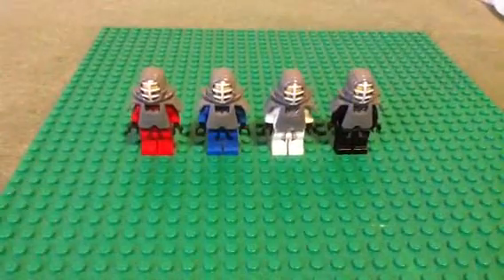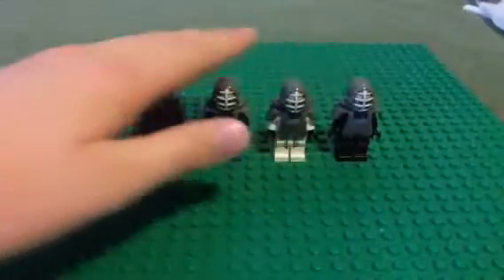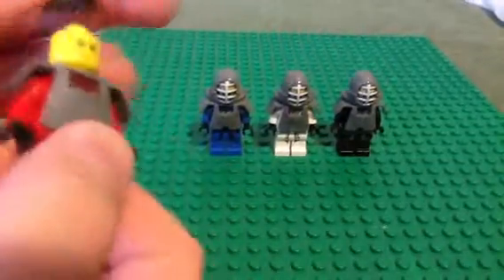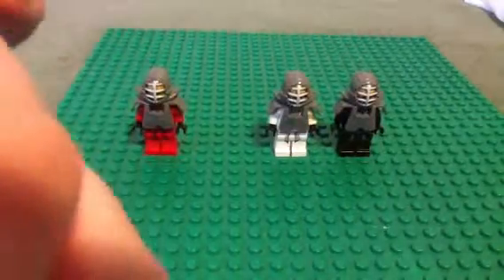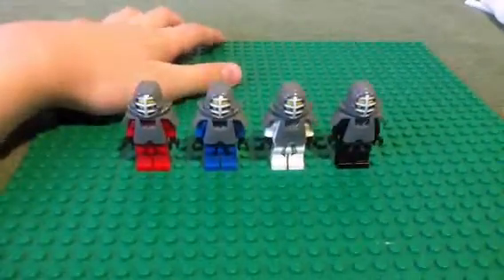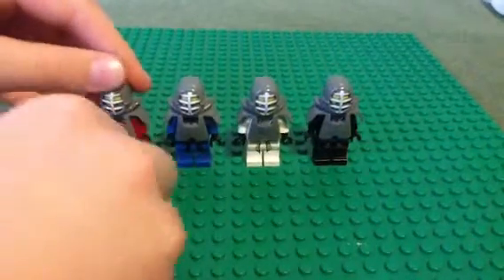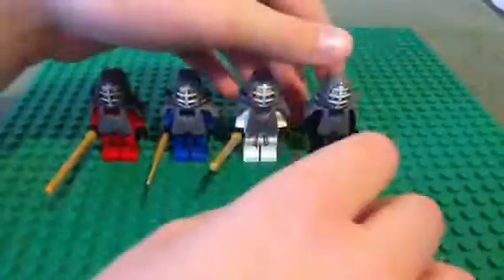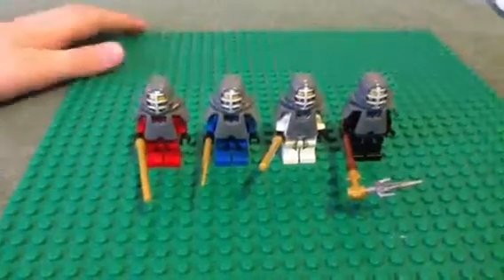Ninjago Kendo Ninja review